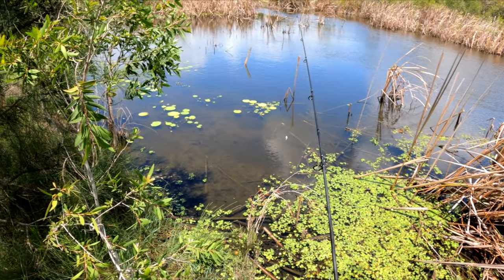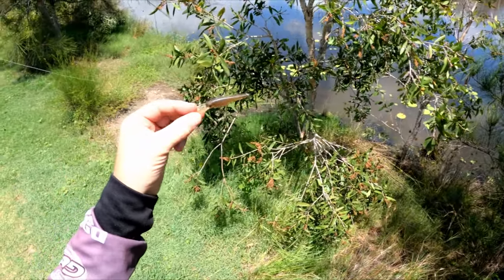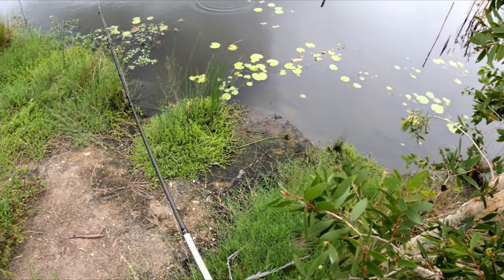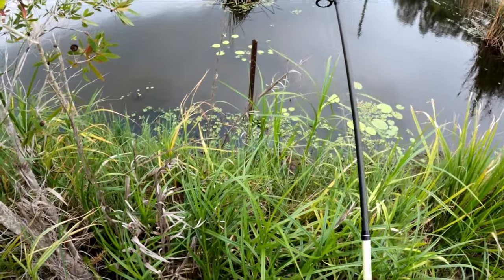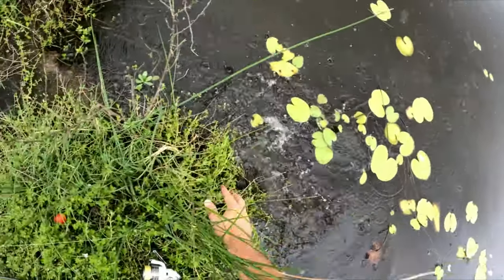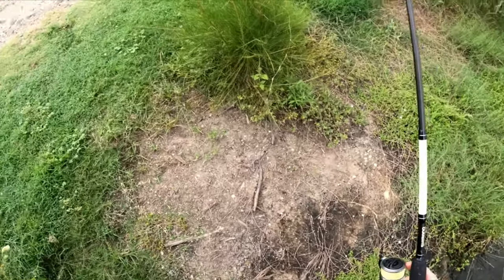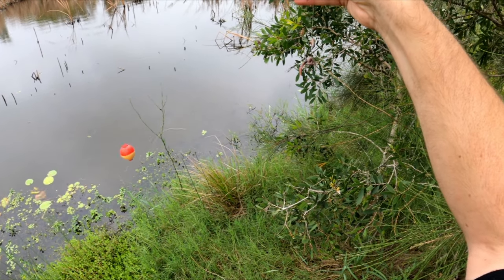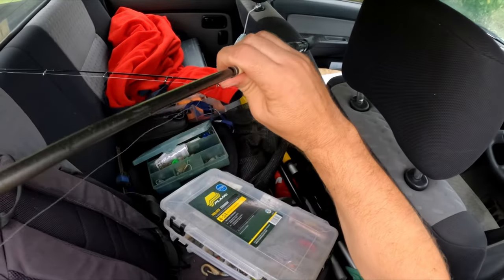How To Catch Tilapia - Whats The Best Bait To Switch Fish On.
Down at the local pond again trying to reduce the population of pest fish. Catching Tilapia is normally pretty easy.
On this day however nothing I tried worked. That's fishing, I guess.
I wasn't about to give up as a returned the following day with a new plan.

Happy fishing. I hope you enjoy the video.

  If you are interested in any of the gear, I'm using I have put a list of links below for your convenience.
Fishing Gear

Braid fishing line
Fluorocarbon leader
Fishing belt with rod holder
Float bobber red and white

Electronics / Camera
GoPro Hero 11
GoPro Batteries
Head Strap Camera Mount
Laptop Dell for editing